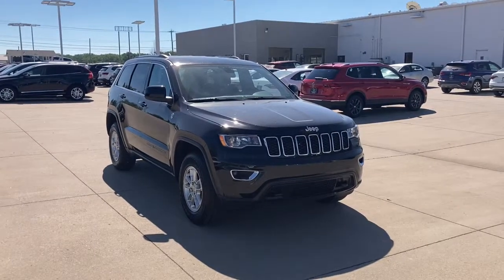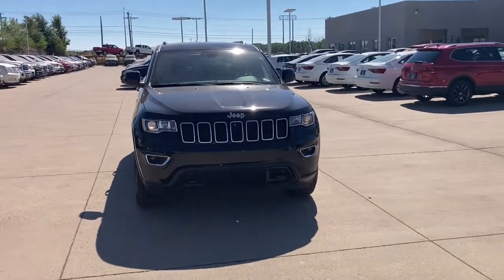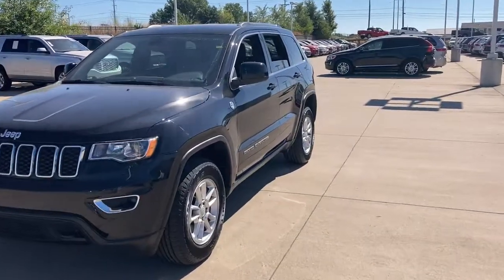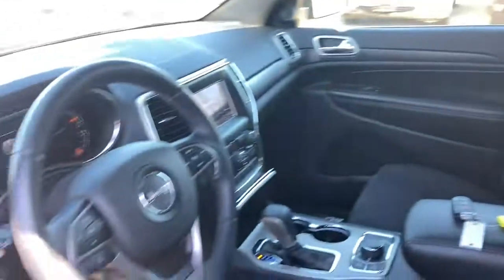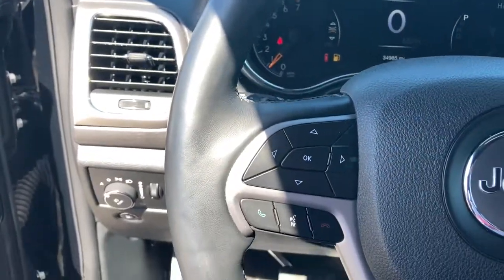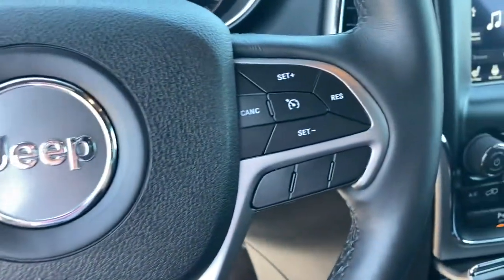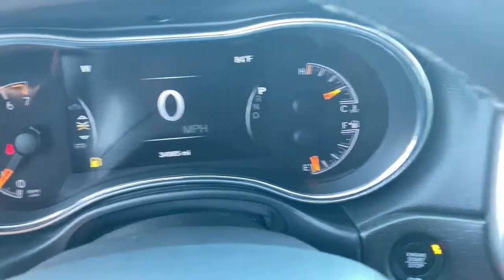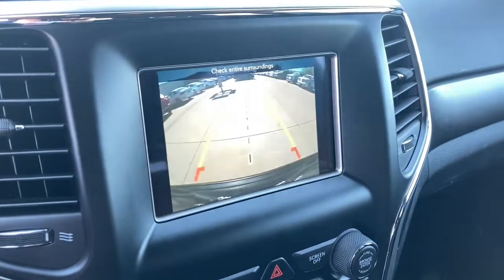2018 Jeep Grand_Cherokee Des Moines, Johnston, West Des Moines, Clive, Waukee, IA JC507429VW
Diamond Black Crystal P/C Used 2018 Jeep Grand_Cherokee available in Des Moines, Iowa at

CARFAX 1-Owner GREAT MILES 34983! FUEL EFFICIENT 25 MPG Hwy/18 MPG City! PRICED TO MOVE $3200 below J.D. Power Retail! Heated Seats Apple CarPlay Smart Device Integration Dual Zone A/C Bluetooth iPod/MP3 Input 4x4 AND MORE! KEY FEATURES INCLUDE: 4x4 Back-Up Camera iPod/MP3 Input Bluetooth Aluminum Wheels Dual Zone A/C Smart Device Integration Apple CarPlay Rear Spoiler MP3 Player Keyless Entry Privacy Glass Child Safety Locks. OPTION PACKAGES: QUICK ORDER PACKAGE 2BE LAREDO E Engine: 3.6L V6 24V VVT UPG I w/ESS Transmission: 8-Speed Automatic (850RE) SiriusXM Satellite Radio Power 8-Way Driver/Manual Passenger Seat Bright Side Roof Rails Power 4-Way Driver Lumbar Adjust ALL WEATHER TRAIL RATED PACKAGE MOPAR Cargo Area Liner Remote Start System Underbody Skid Plate Heated Front Seats Front Suspension Skid Plate Skid Plate Group Trail Rated Badge MOPAR Slush Mats Engine Block Heater Full Size Spare Tire Tow Hooks Heated Steering Wheel Selec-Terrain System Transfer Case Skid Plate Shield Fuel Tank Skid Plate Shield Hill Descent Control TRANSMISSION: 8-SPEED AUTOMATIC (850RE) (STD) ENGINE: 3.6L V6 24V VVT UPG I W/ESS (STD). AFFORDABLE TO OWN: This Grand Cherokee is priced $3200 below J.D. Power Retail. CARFAX 1-Owner OUR OFFERINGS: Lithia is one of Americas largest automotive retailers. We are focused on providing customers with an honest and simpler buying and service experience. We are giving customers straightforward information so that they can make confident decisions. We believe that our local communities are our lifeblood. In addition to the employment opportunities we provide in each of our neighborhoods we also provide contributions to charitable organizations that serve our families friends and customers. Plus tax title license and $180 dealer documentary service fee. Price contains all applicable dealer offers and non-limited factory offers. You may qualify for additional offers; see dealer for details.